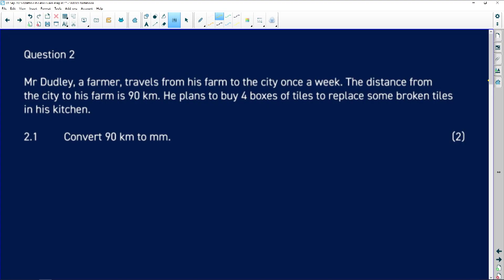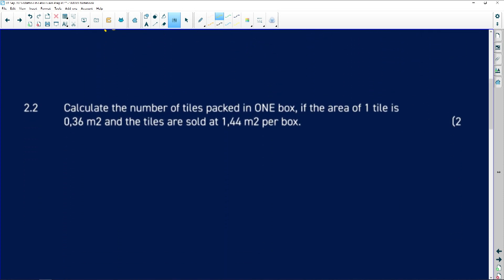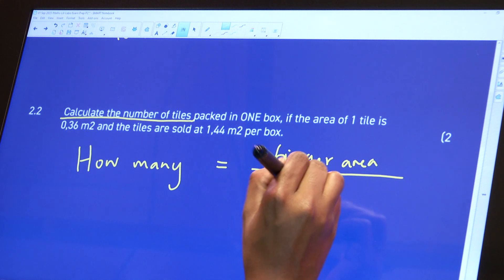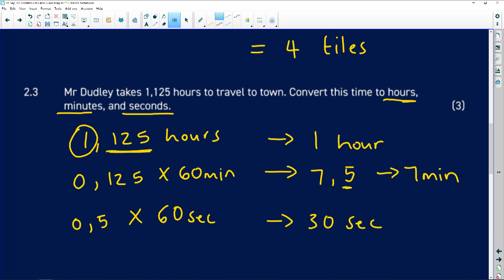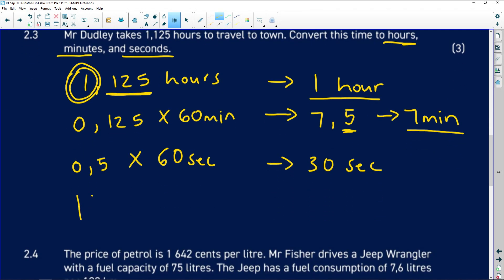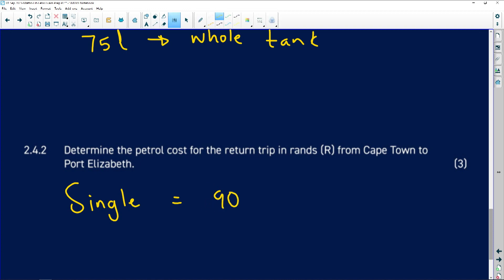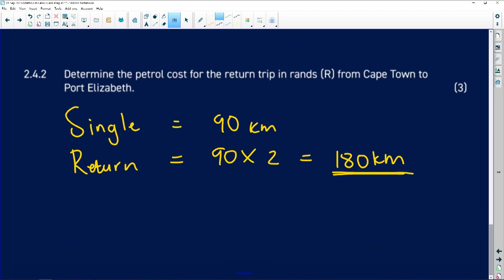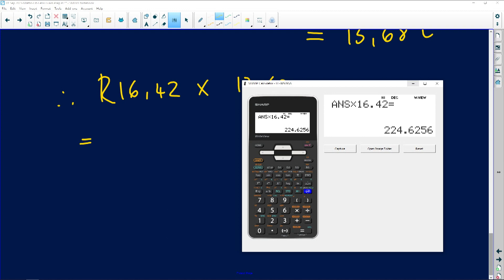Common Exam Mistakes: Maths Literacy Paper 2 - Episode 1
Our expert teacher, Lebogang, takes you through common exam mistakes made during the final Grade 12 exams and how to avoid them. This show has three episodes.